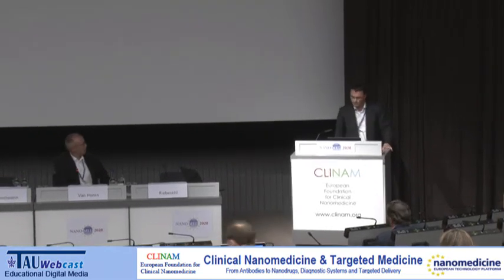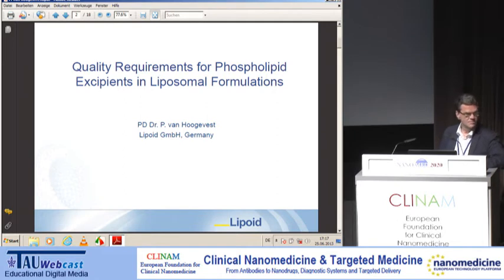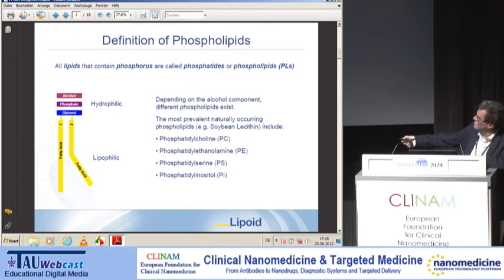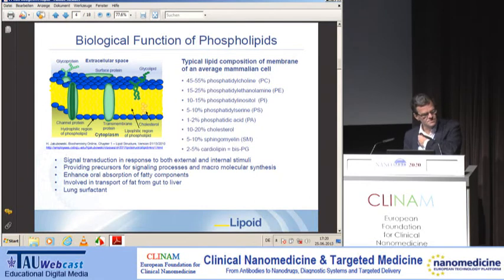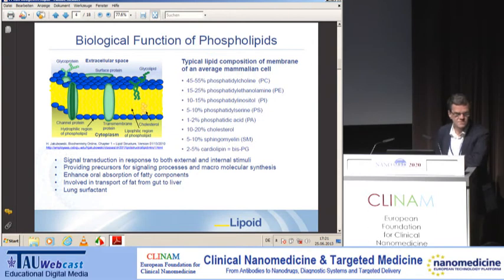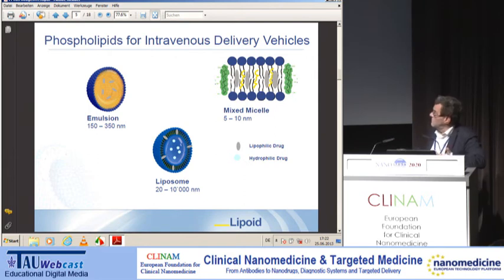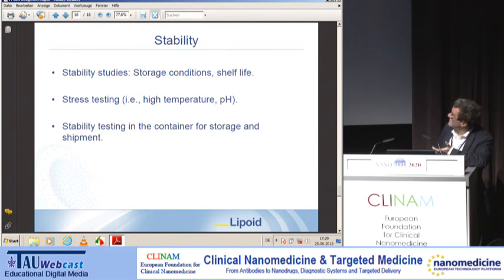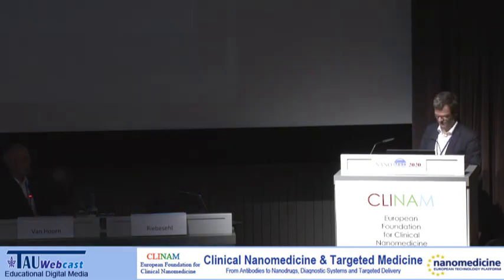Quality Requirements for Phospholipid Excipients in Liposomal Formulations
Speaker: Dr. Peter van Hoogevest, Lipoid GmbH, Ludwigshafen (D)
"Clinical Nanomedicine & Targeted Medicine",
The European CLINAM & ETPN Summit, June 23-26, 2013